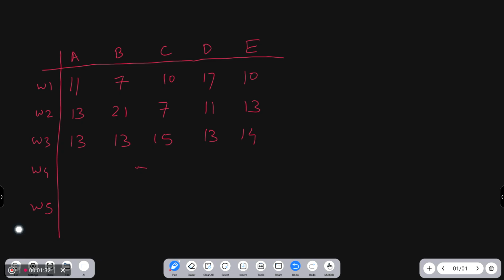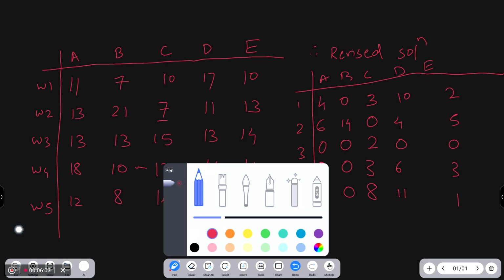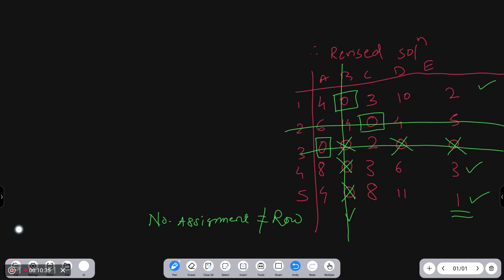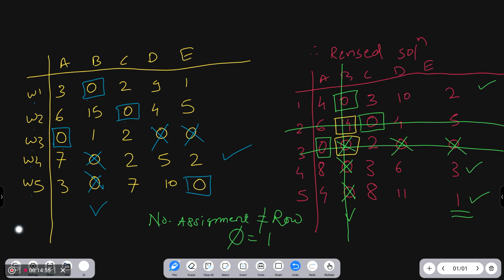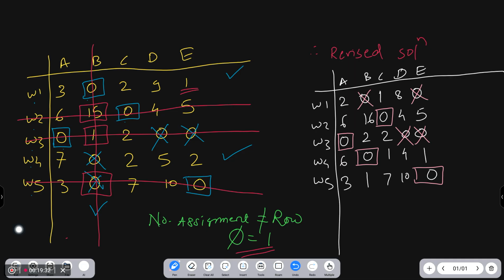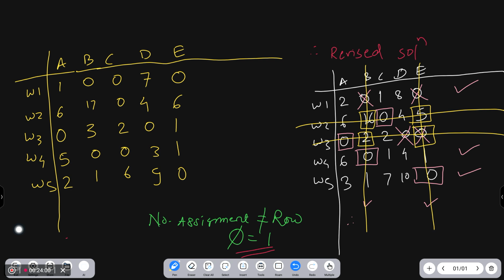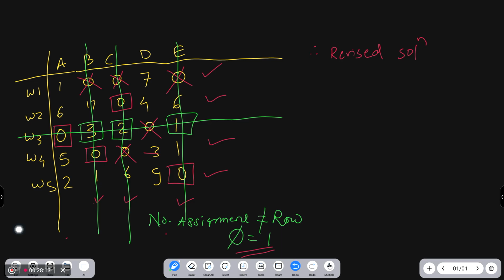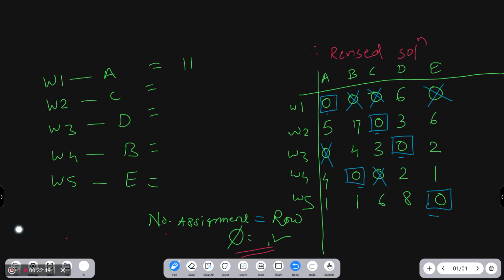Assigment Method Example 2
Assignment Problem Example